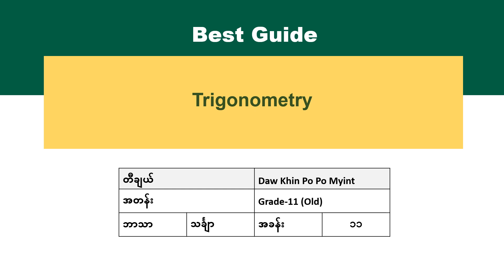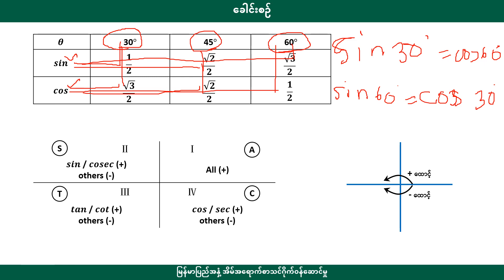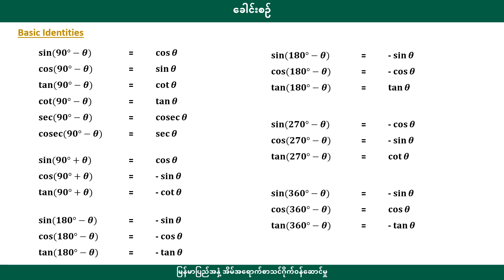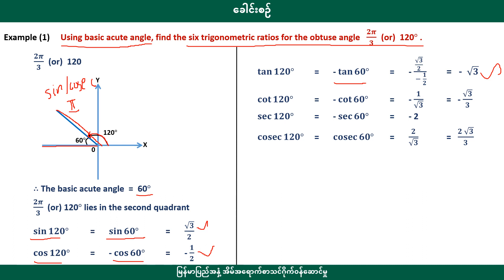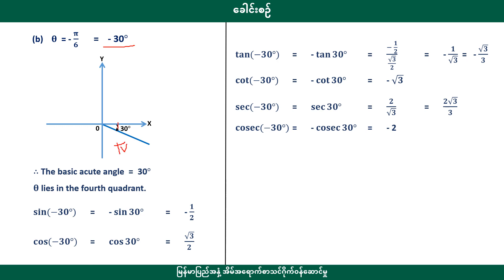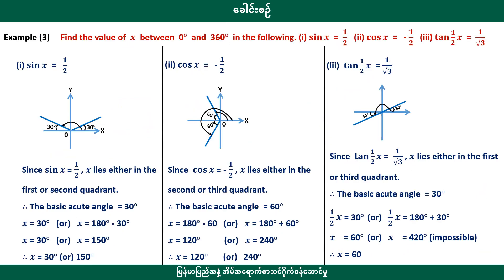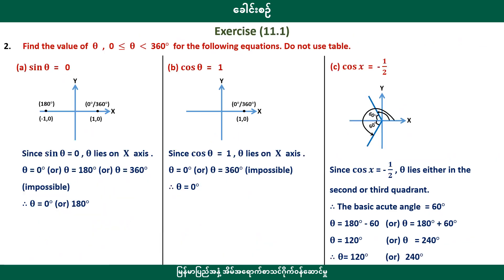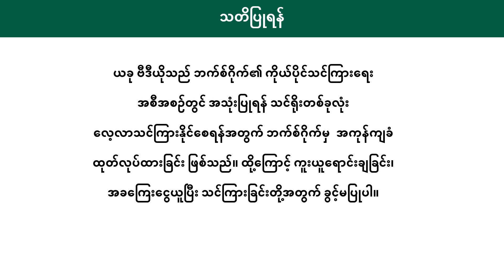[BG] Grade 11 Mathematics - Chapter 11 episode 1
အတန်း - ဆယ်တန်းစနစ်ဟောင်း
ဘာသာ - Mathematics
ခေါင်းစဥ် - Chapter 11 Trigonometry